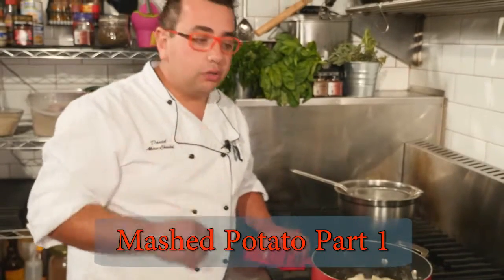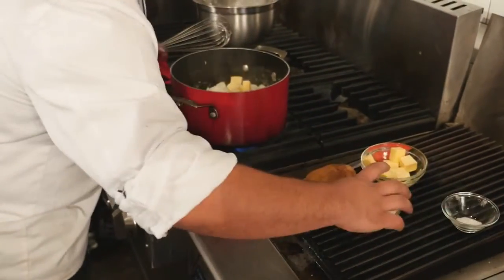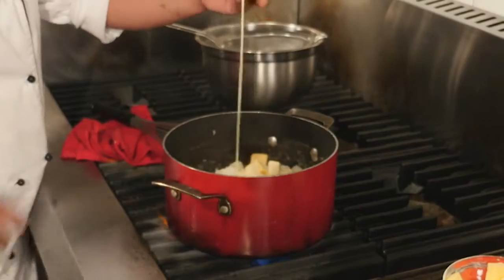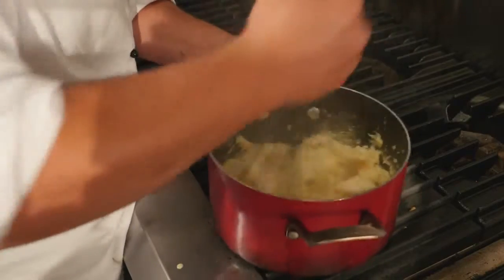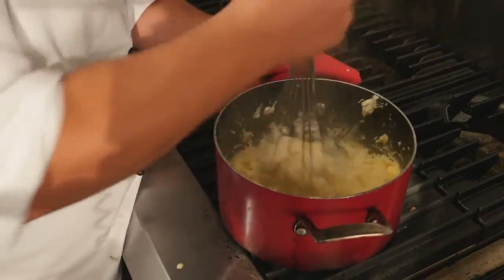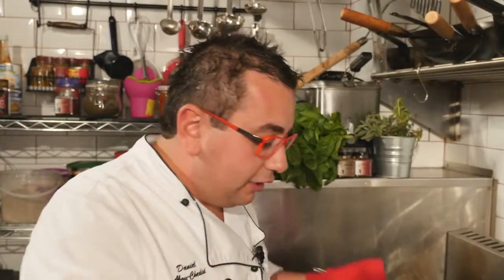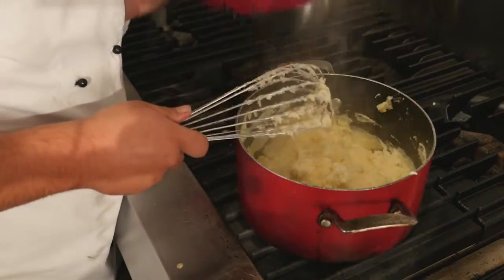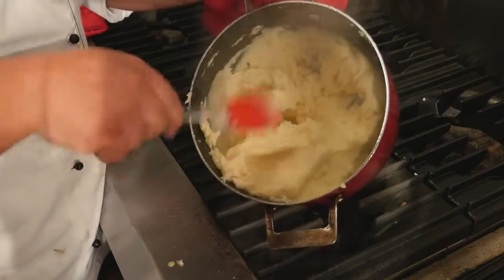Mashed Potato Part 2